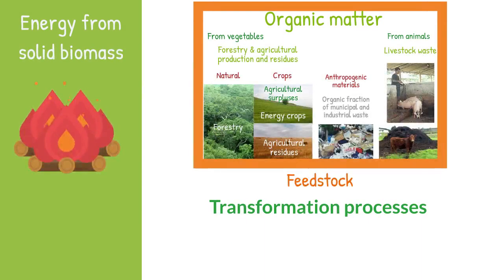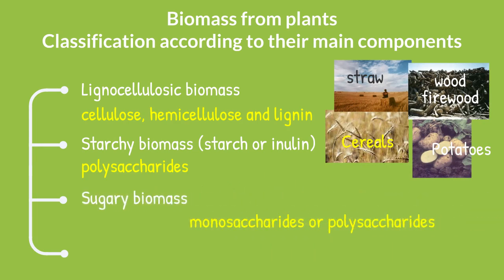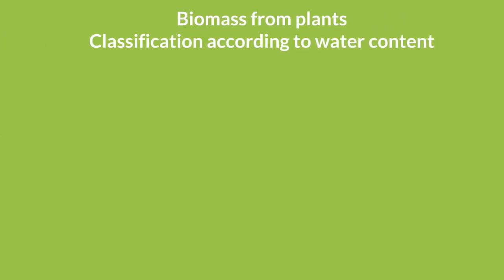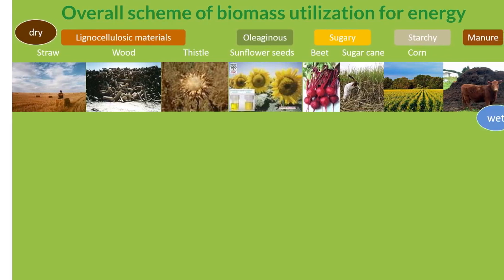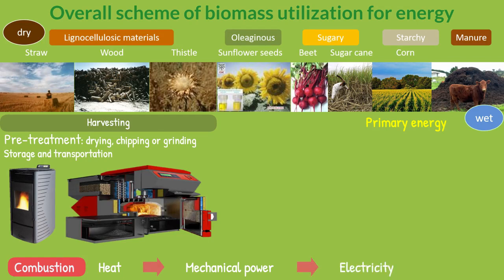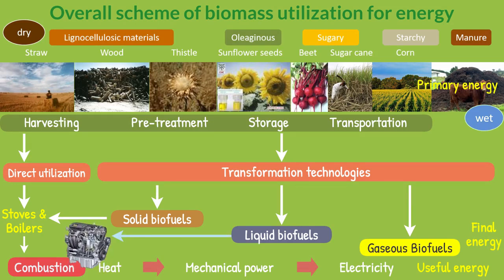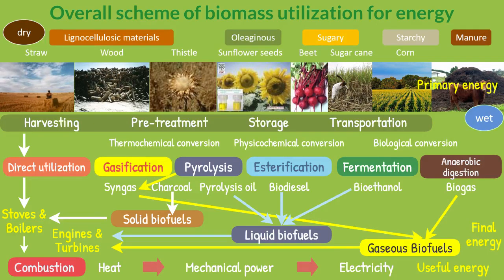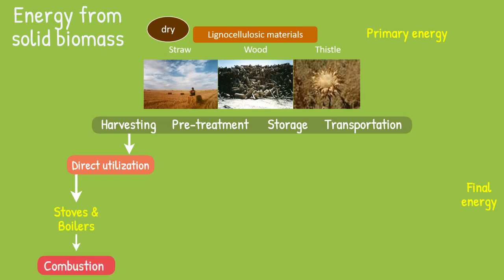101 Biomass to energy pathways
Uncover the Secrets of Biomass to Energy Pathways. Ever wondered how nature's leftovers can power our world? Join us in this eye-opening introduction to the fascinating realm of Biomass to Energy Pathways. Explore the journey from organic matter to sustainable power sources, unlocking the potential of biomass in a series of mind-blowing pathways. In this video, we demystify the processes that transform biomass into a renewable energy powerhouse. From biofuels to biogas, we'll guide you through the innovative technologies shaping our sustainable future. Get ready to expand your knowledge and ignite your passion for green energy solutions! This introduction is your gateway to a playlist filled with videos that delve deep into the diverse pathways Biomass takes on its journey to becoming a clean energy source.